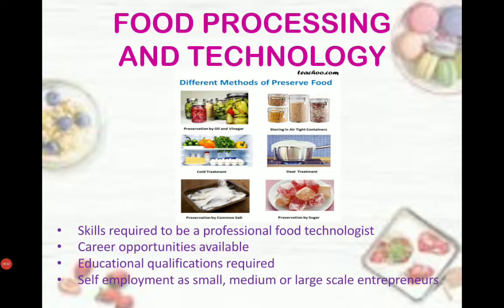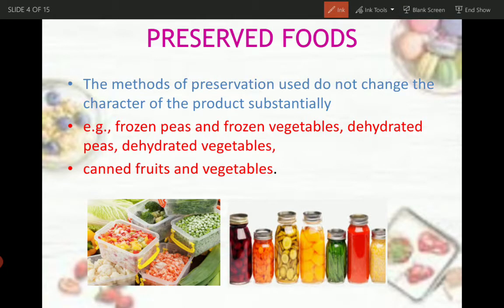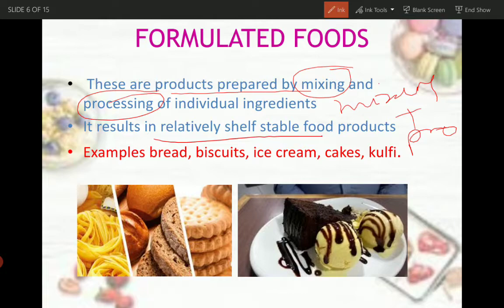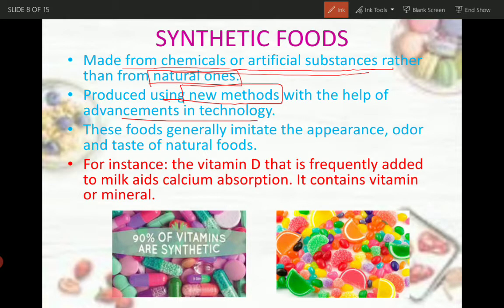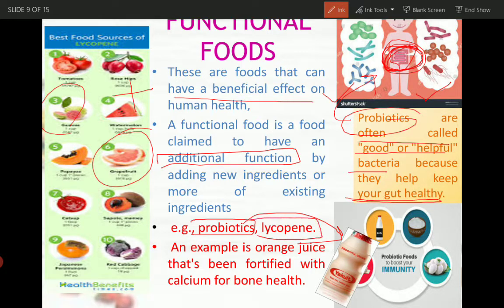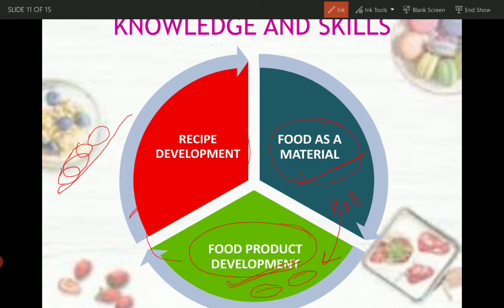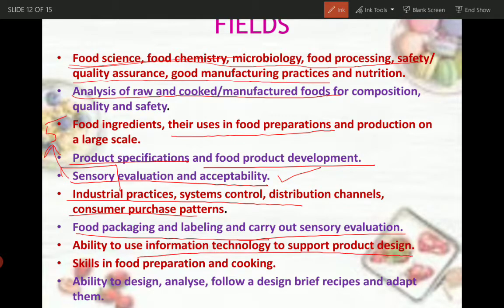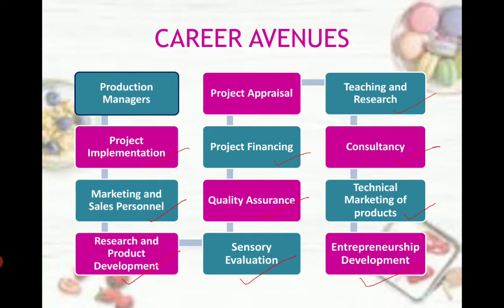FOOD PROCESSING AND TECHNOLOGY, ENGLISH, PART 2, HOME SCIENCE CLASS 12 2020-21, CHAPTER 5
Home science class 12 chapter 5
Food processing and technology explained in a pictorial and simple procedure using pictures and diagrams. It helps the students and teachers related to this field and any person interested and part if the food industry, or aspirants planning entrance exams.